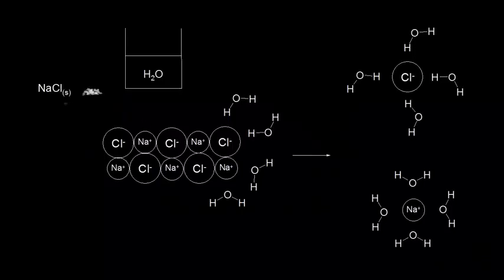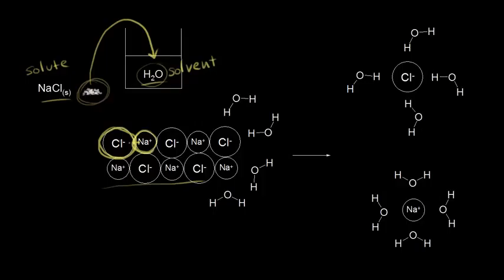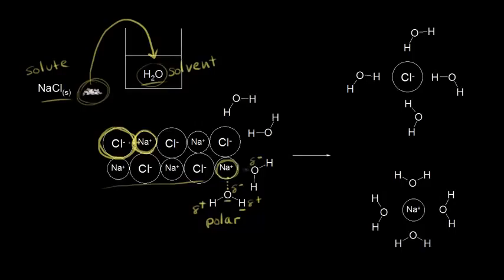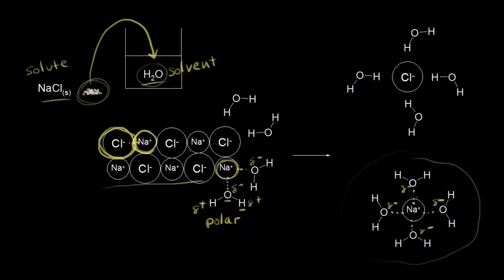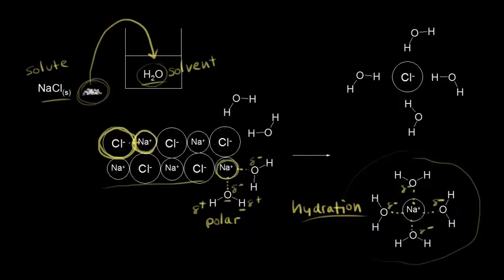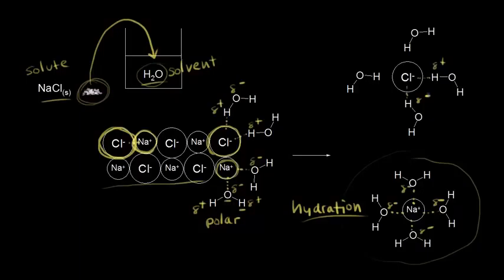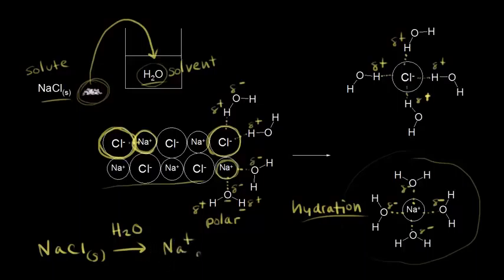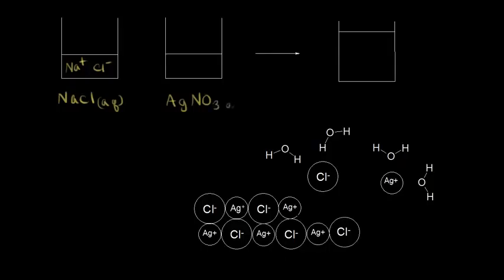Dissolution and precipitation | Homeworks.ng